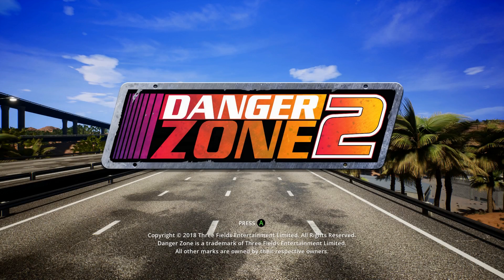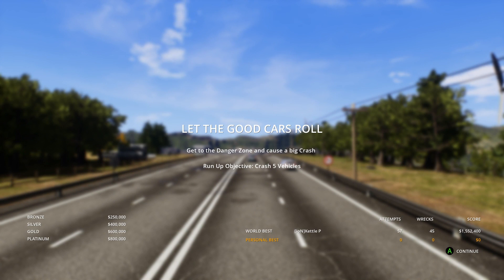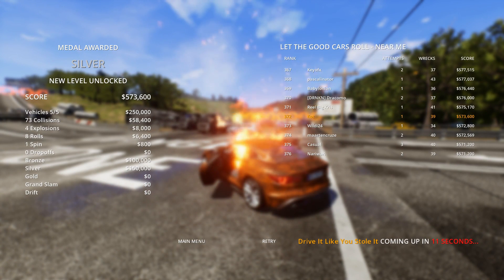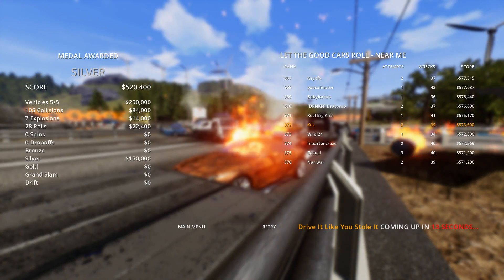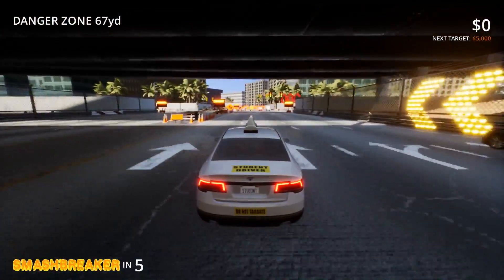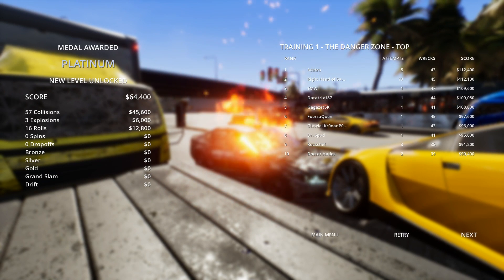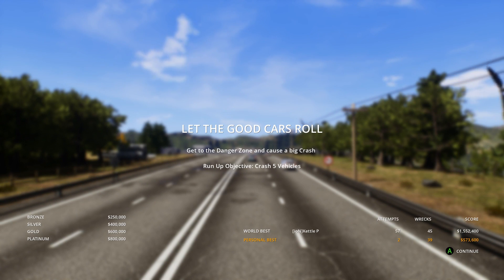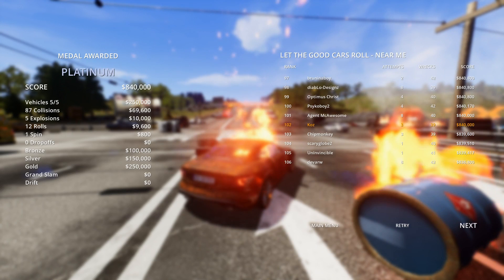BOOOOSH! (Danger Zone 2 Ep1)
Danger Zone 2 takes the crash testing action out of the Test Area and onto real public roads.
A high speed driving game featuring speed, traffic and crashes, Danger Zone 2 lets players
loose onto the Freeways of the USA, the Motorways of the UK and the Autovias of Spain.